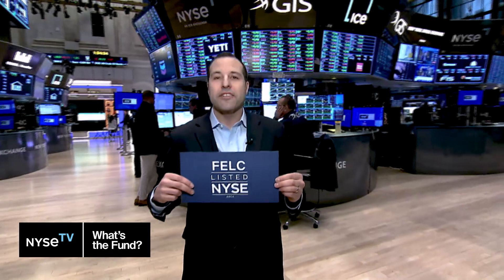What's the Fund? | Fidelity Enhanced Large Cap Core ETF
WhatstheFund? It's the Fidelity Enhanced Large Cap Core ETF (NYSE Arca: FELC). Mike Hagopian, Institutional Portfolio Manager at Fidelity Investments, tells us about this fund.